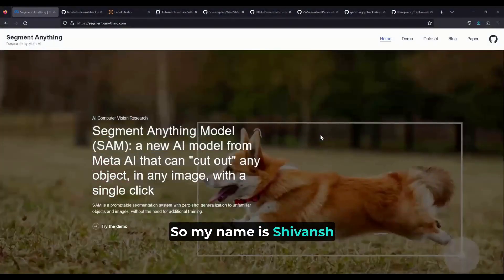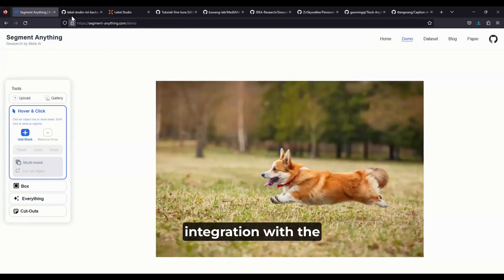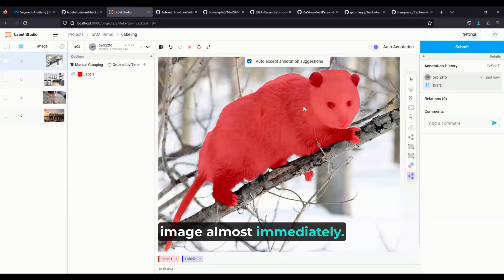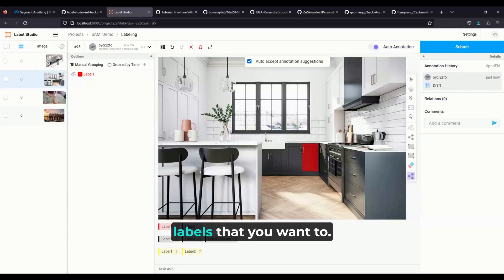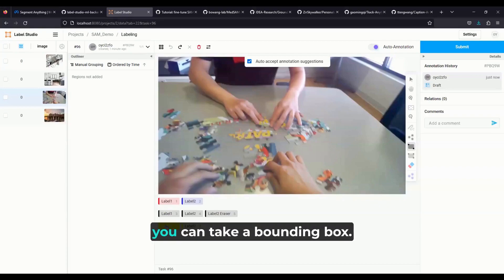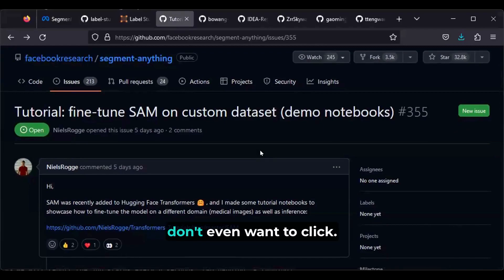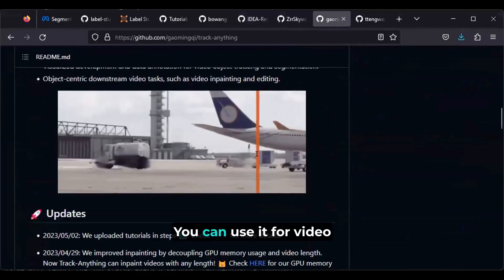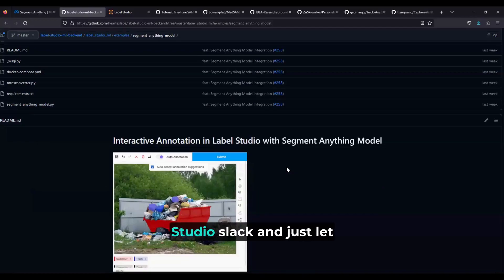Label Studio Segment Anything Model Integration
You can now use the Meta Segment Anything Model (SAM) for faster image detection with Label Studio, the most popular open source data labeling platform for ML and AI, thanks to a contribution from our community.

More efficient image annotation is just one perk to the SAM. This tool can also be employed for fine-tuning tasks, video segmentation, or extracting captions based on the objects detected within the images. With the ongoing development of both the SAM and the Label Studio SAM integration, we can expect further improvements and developments along the way. The model's versatility and ease of integration make it a valuable addition to Label Studio.

The SAM integration is an official component of the Label Studio ML Backend. If you’re interested in using computer vision models for data labeling and want to try it out on your own, head over to the LabelStud.io Integrations Directory and look for the Segment Anything Model. If you’re new to Label Studio and are looking for a way to get started, read the “Zero to One with Label Studio” tutorial and follow on with the “Introduction to  Machine Learning” tutorial.